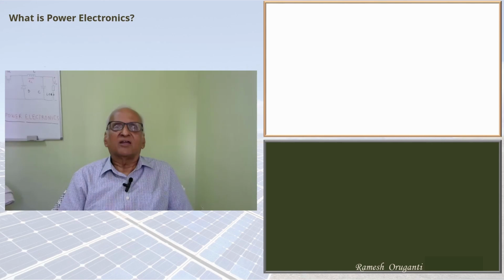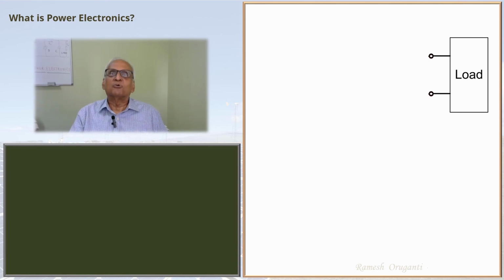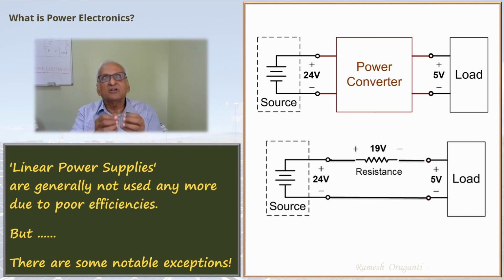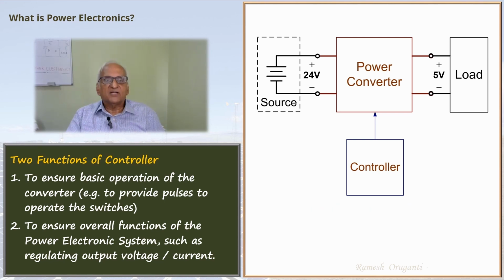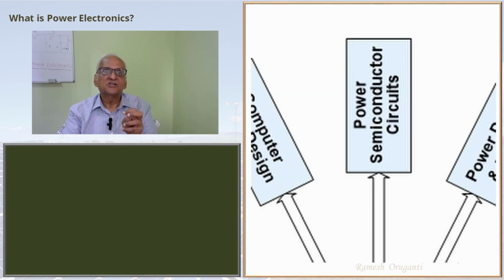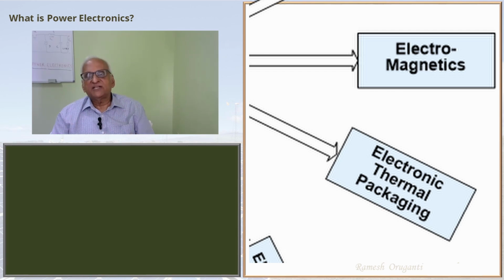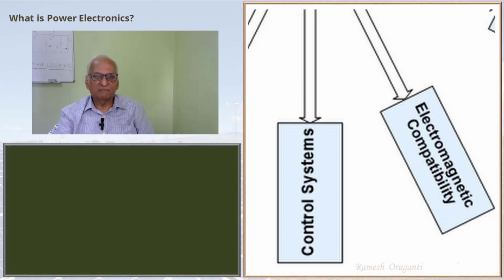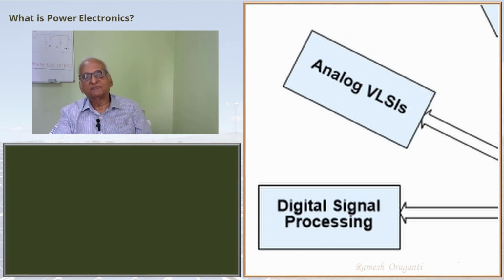PE 1-1 What is Power Electronics?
Video PE 1-1: This video provides an introduction to the area of power electronics. It discusses briefly what power electronics does in simple terms. The video also brings out the multi-disciplinary nature of power electronics.

This is the first video of a planned series of lecture videos on a few fundamental topics in power electronics. The videos are meant for students learning power electronics and practicing engineers who wish to revise some of the basic topics in power electronics.